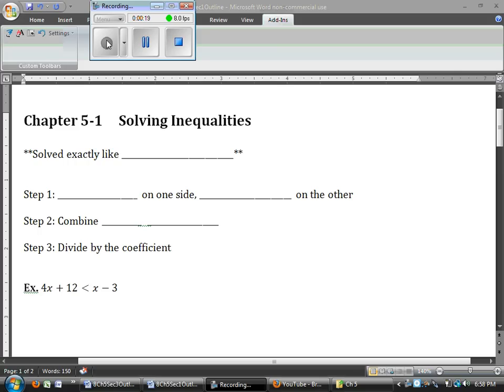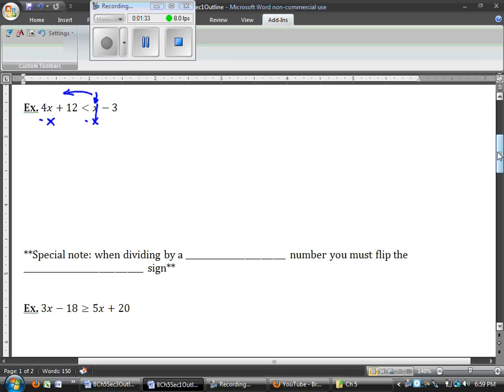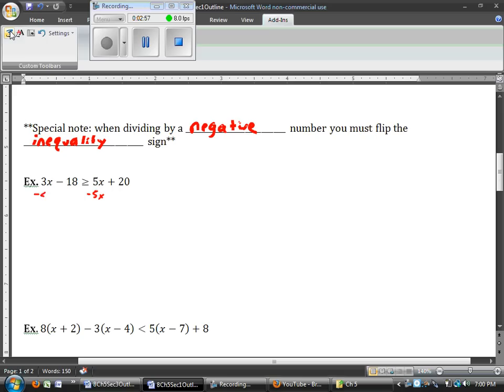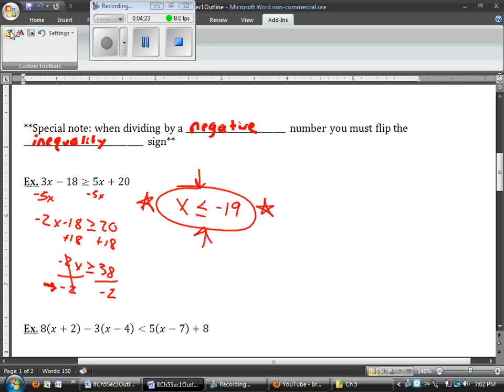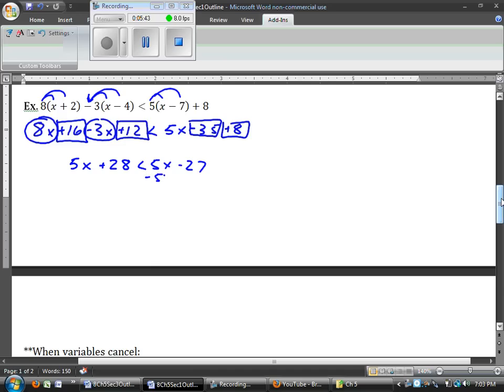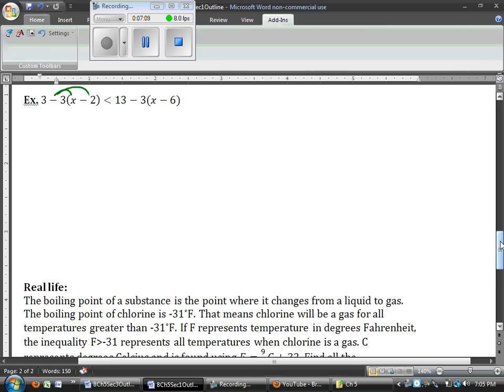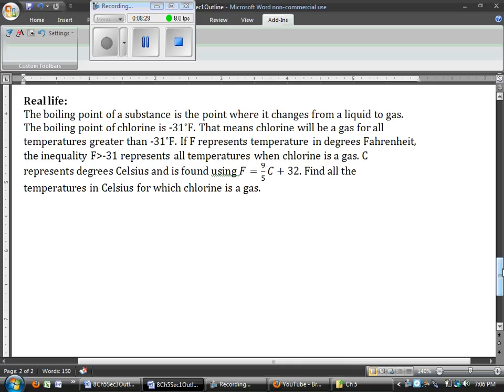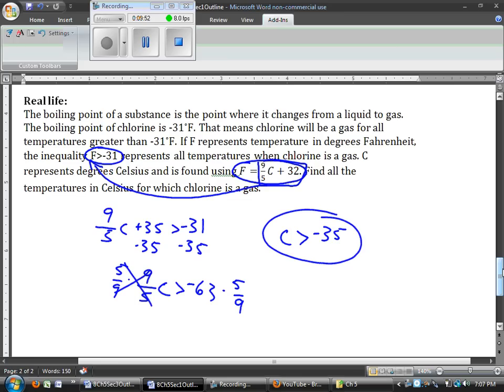Ch 4-1 Solving Inequalities